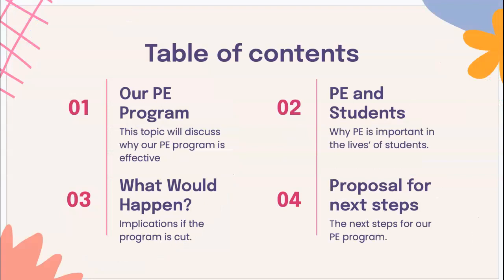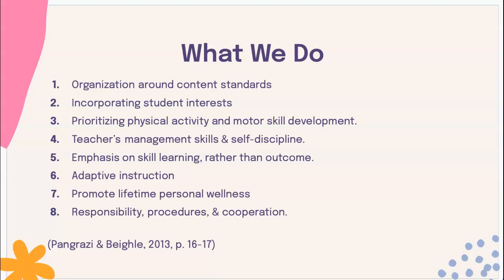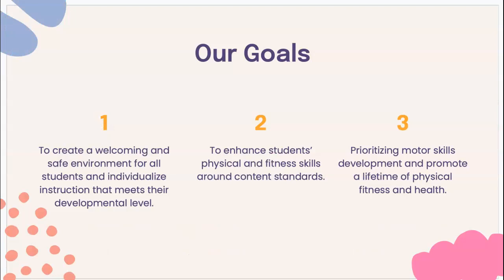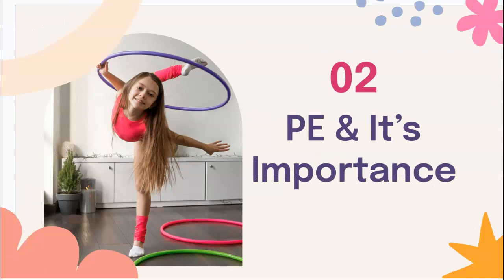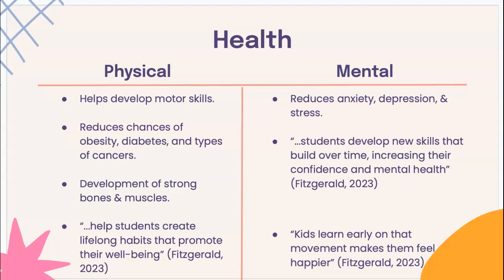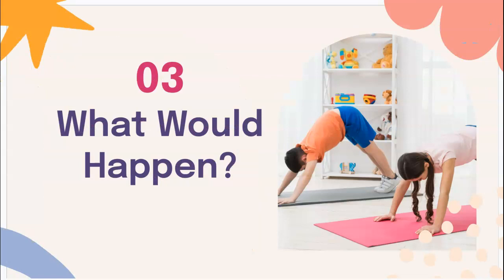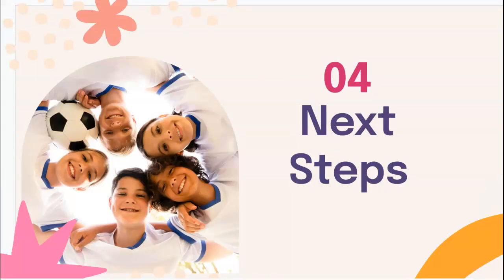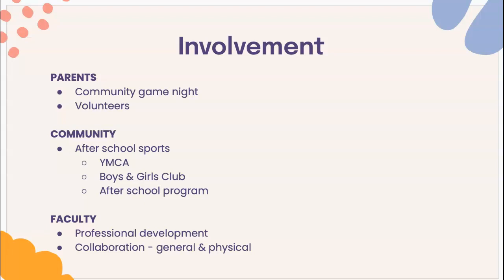Our PE Program - HEE 302 FINAL